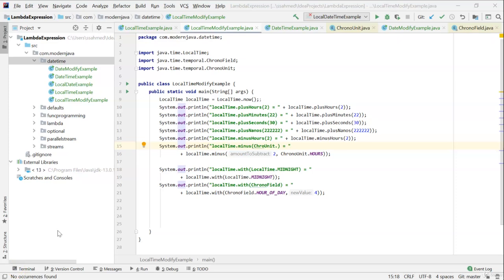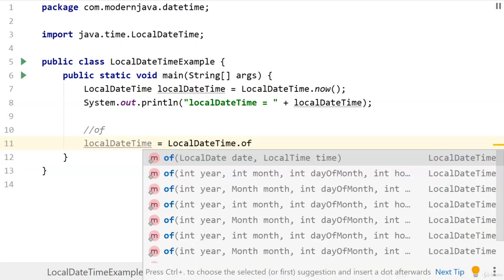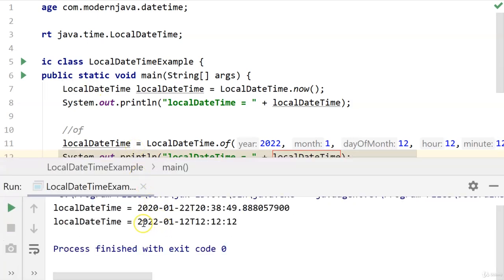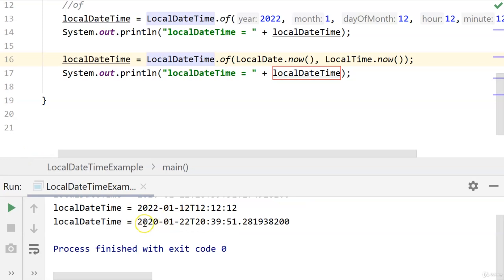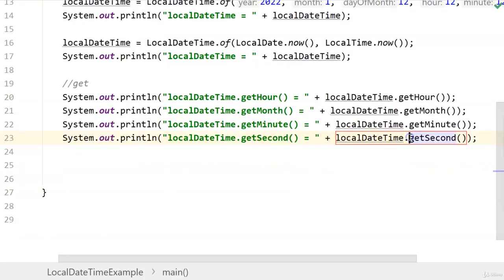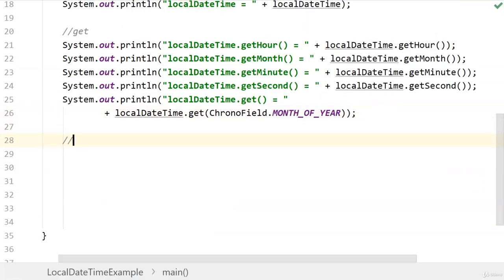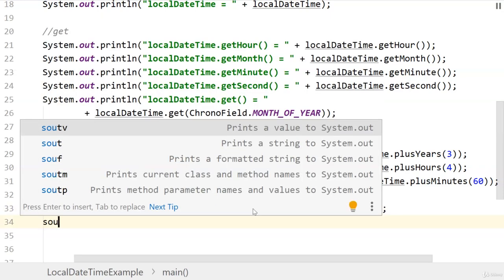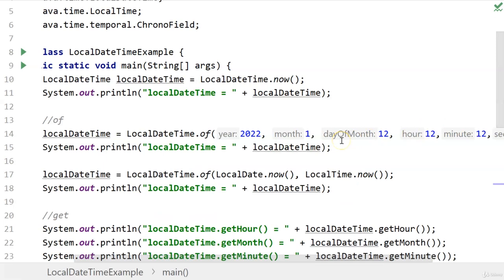JAVA Advance Full Course - 91 Java8+ LocalDateTime get, create and modify